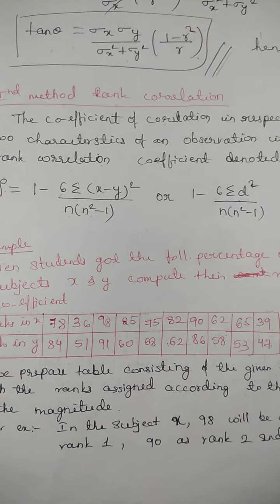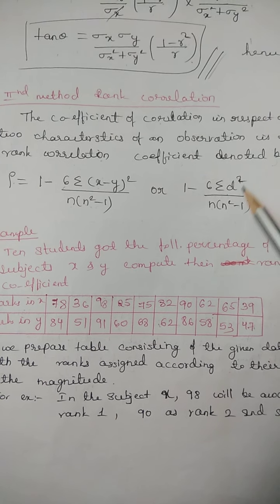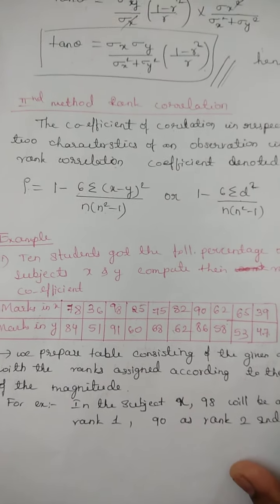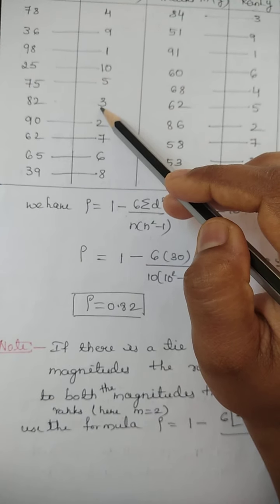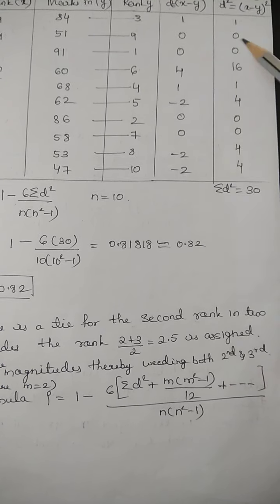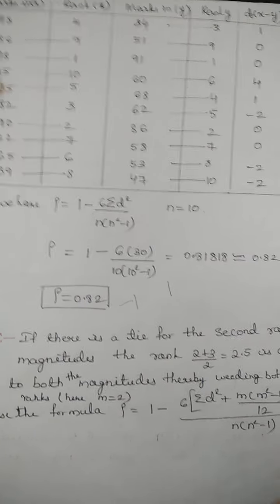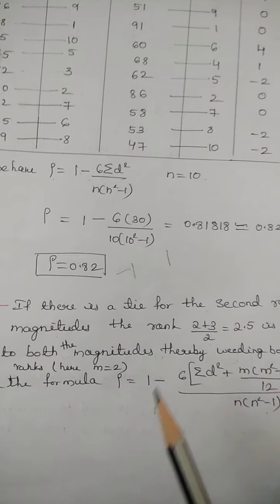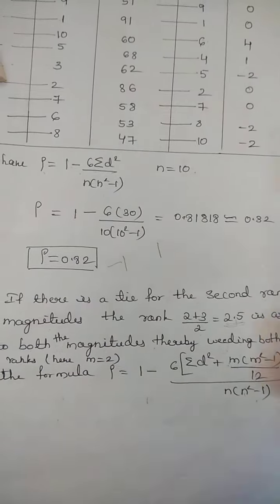18MAT41 mod 4 Rank correlation by Prof Akshata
Statistical methods